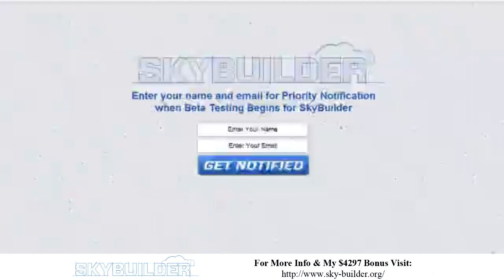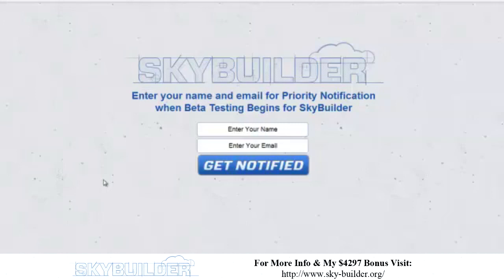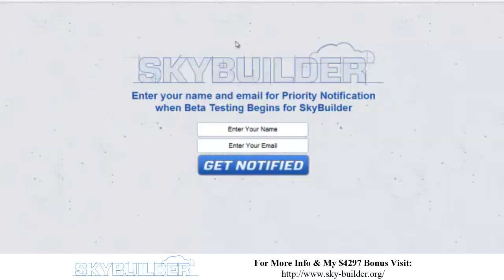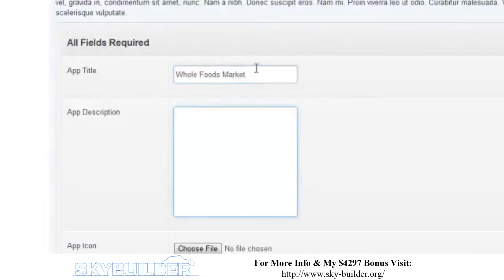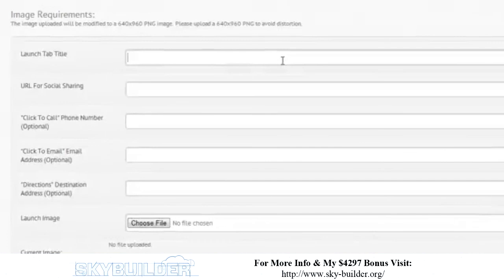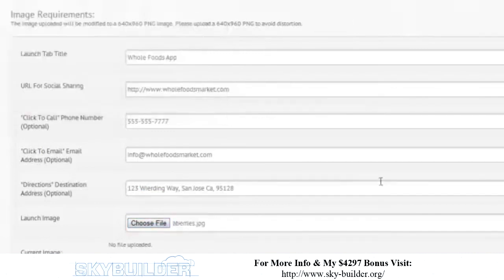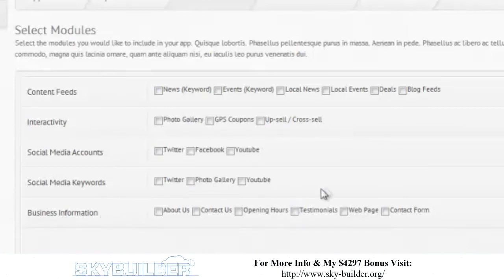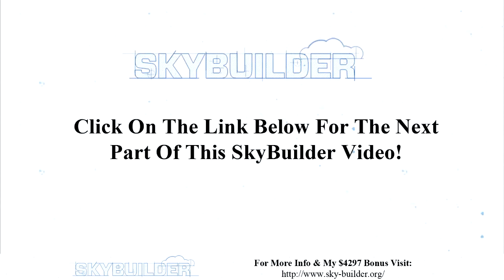★ SKYBUILDER Review - DEMO Walkthrough by Greg Jacobs - Part 1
This video is a complete walkthrough and interactive demo of Skybuilder software.
Greg Jacobs will walk you through all the features and what's really inside after you purchase your copy of Skybuilder.